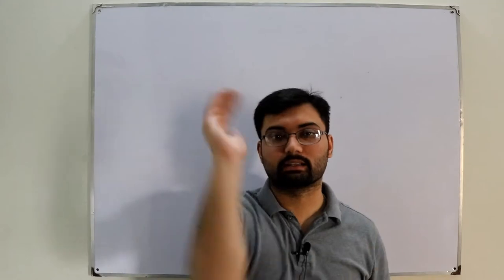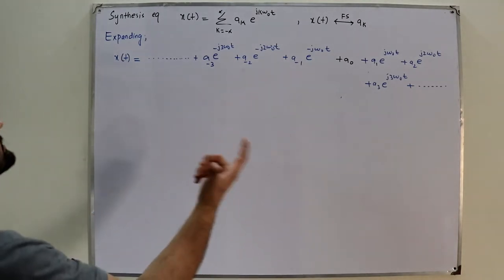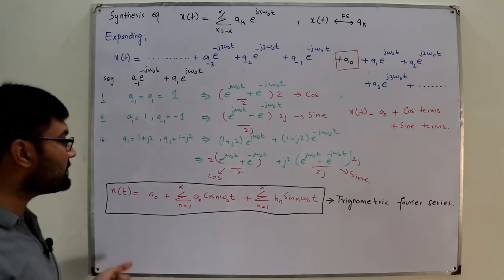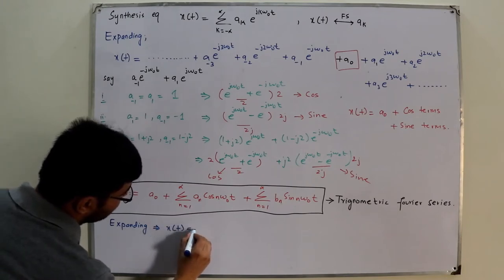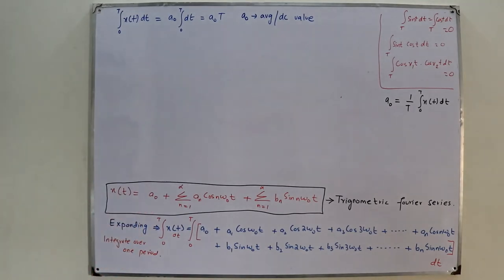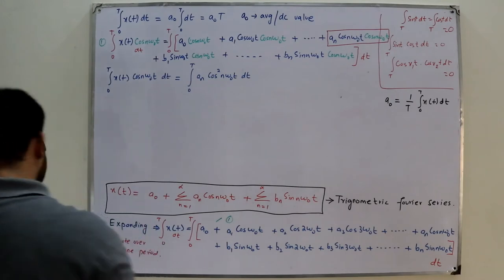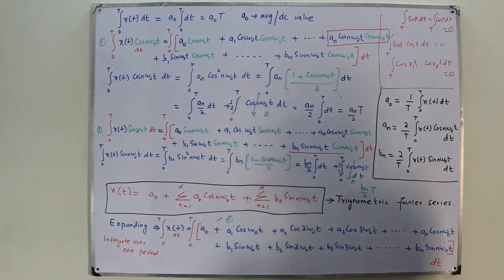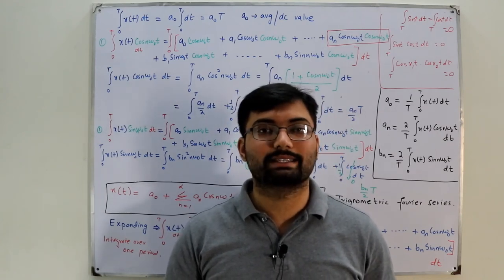Trigonometric Fourier Series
Lecture 91